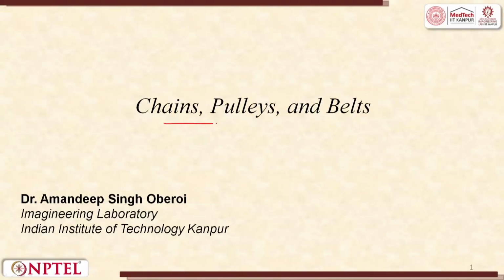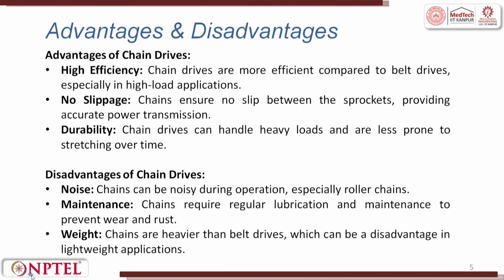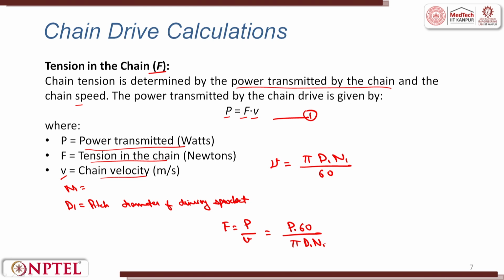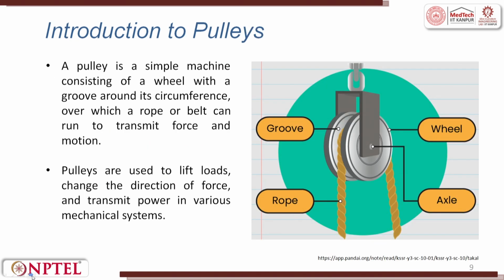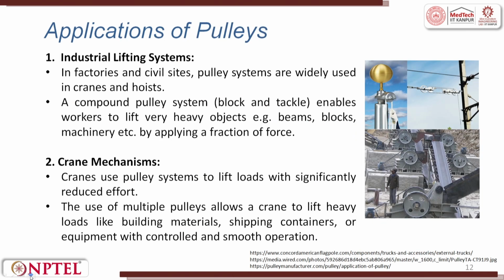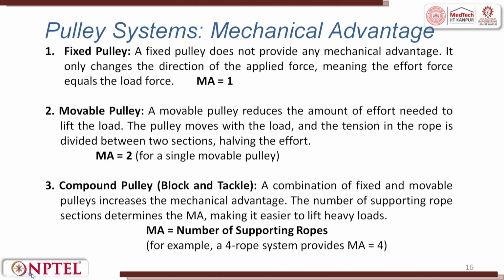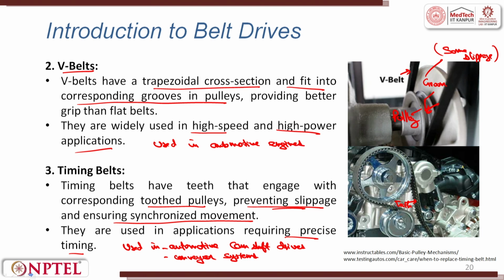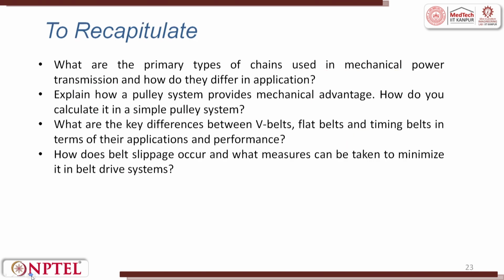Lecture 46 : Chains, Pulleys, and Belts